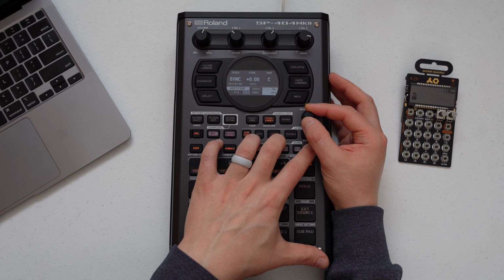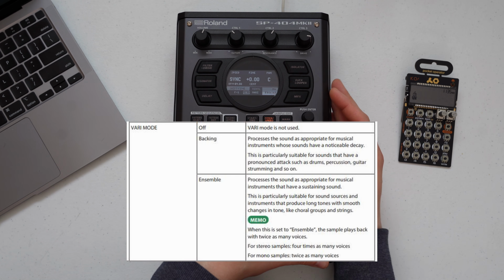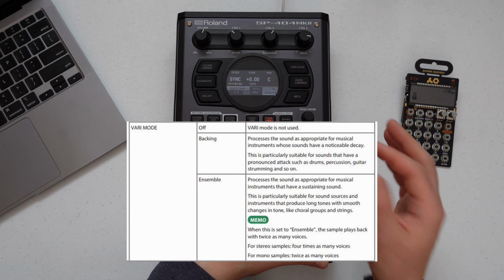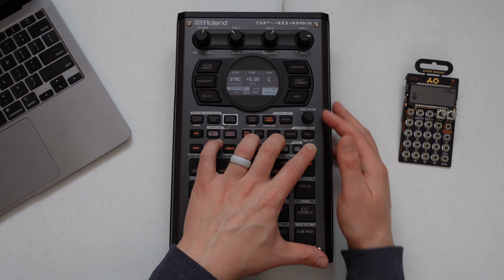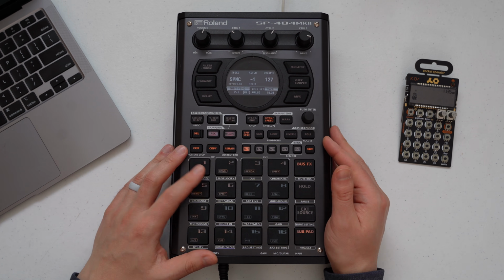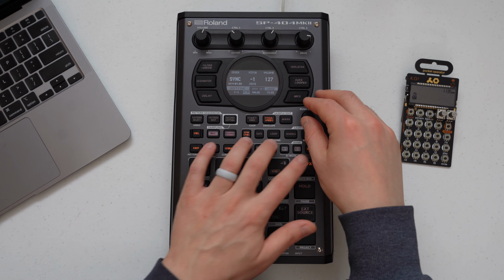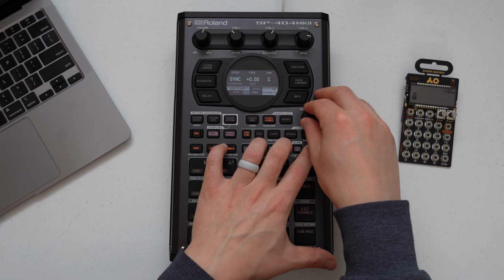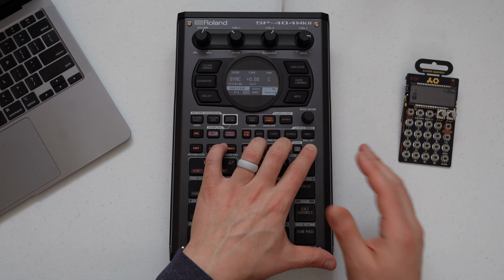SP-404 Guide: Pitch Shifting, Time Stretching, and BPM Sync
Complete guide to Pitch Shifting, Time Stretching, and BPM/Tempo Sync on the Roland SP-404 MkII

Roland SP-404 MkII:

0:00 Pitch Shifting, Time Stretching, BPM Sync Guide
0:44 Vinyl Mode
1:37 Volume and Panning
1:57 Pitch Shifting a Full Sample (Vinyl Mode)
2:15 Speed Shifting a Drum Sample (Vinyl Mode)
2:53 Pitch Shifting a Bass Note (Vinyl Mode)
3:17 Chromatic Mode
3:47 Editing an Entire Bank
4:05 Sample Chopping
5:50 Recording a Pattern
6:20 Setting Tempo by Project/Bank
7:24 BPM Sync Drum Sample
9:34 Pitch Shifting for Non-Vinyl Modes
10:19 Pitch/Time Algorithms
10:40 Pitch Shifting Drum Sample (Backing Mode)
11:37 Auto BPM Set
12:30 Vocal Pitch Shifting
13:41 Vocal BPM Sync/Shift
16:50 Workarounds